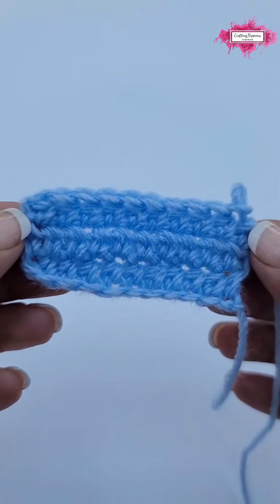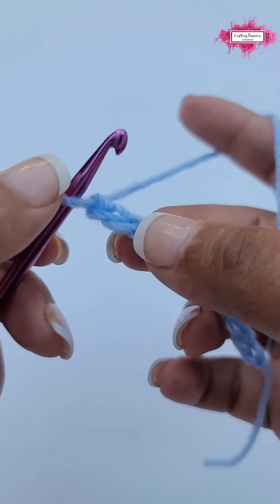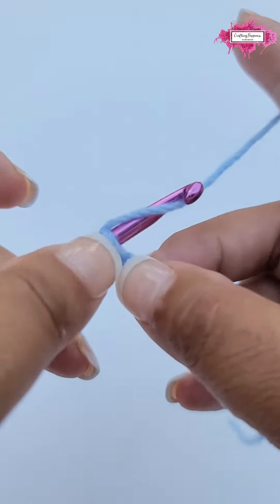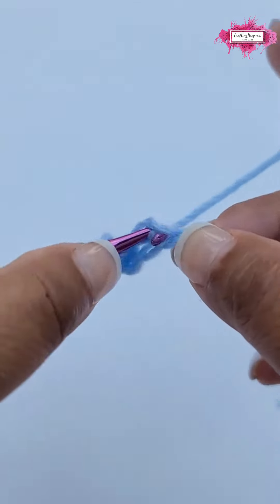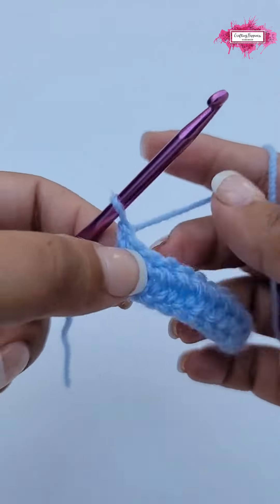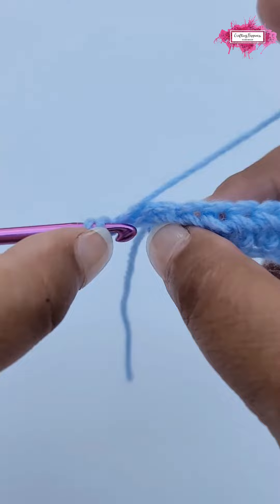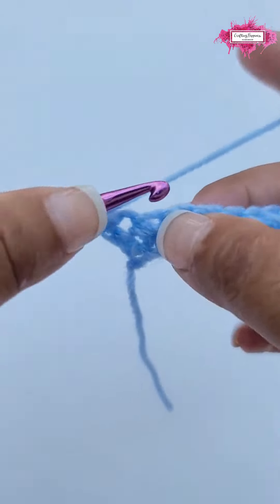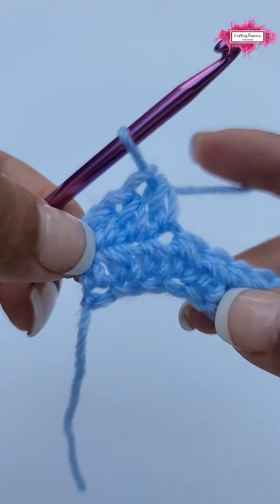Crochet Lesson - Half Double Crochet (HDC) - Crafting Happiness (LEFT-HANDED)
A half double crochet is a basic crochet stitch that falls between a single crochet and a double crochet in terms of height and length. It creates a slightly taller stitch than a single crochet but shorter than a double crochet.

 To make a half double crochet, yarn over and insert your hook into the next available chain or stitch (as directed in the pattern).

Yarn over again and pull through a loop. You will have 3 loops on your hook.

Yarn over and pull through all 3 loops on the hook. Your half double crochet is complete.

Happy Crocheting!